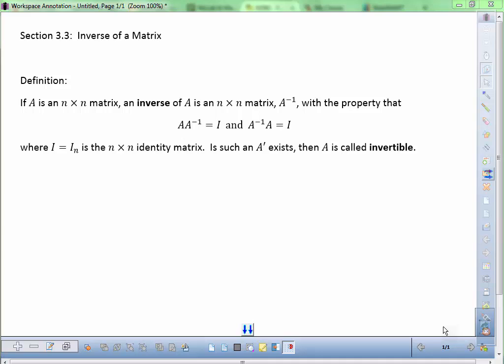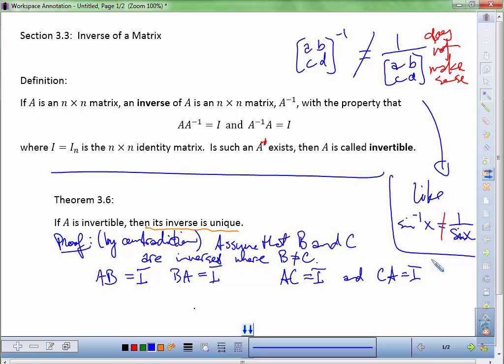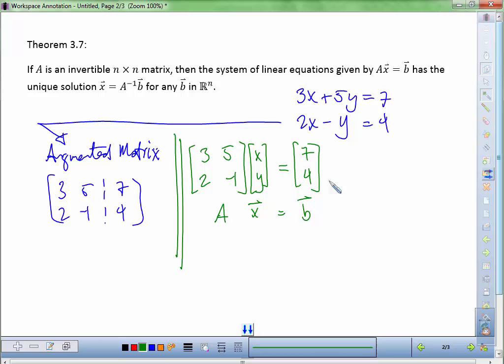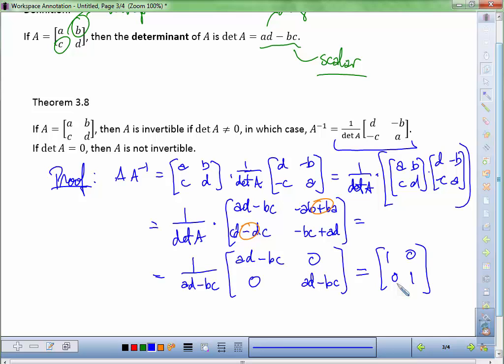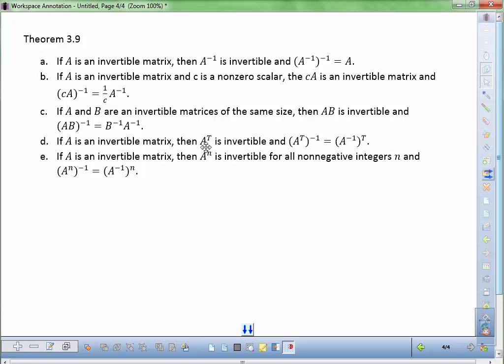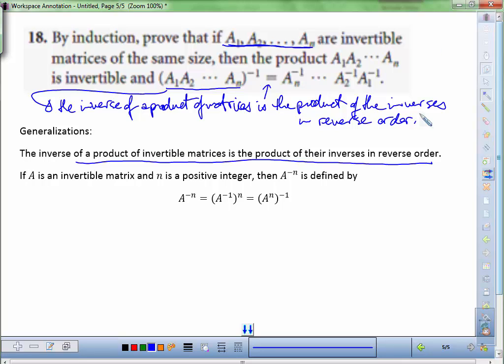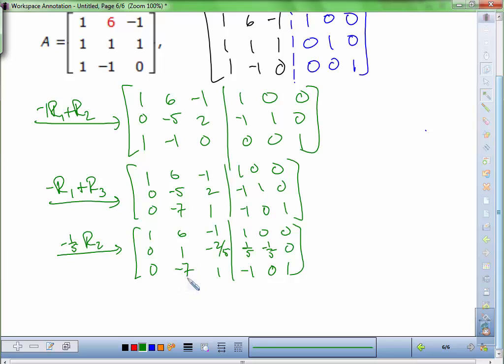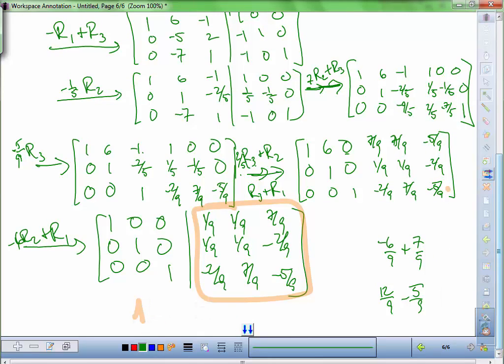2014-10-08 M270 Linear Algebra Lecture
Matrix  Inverses